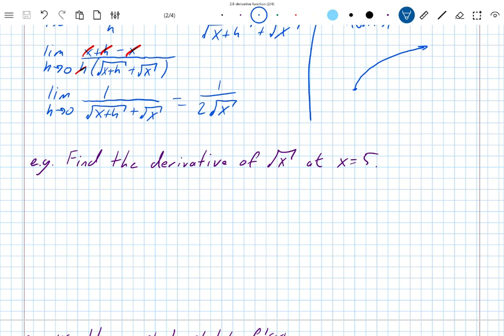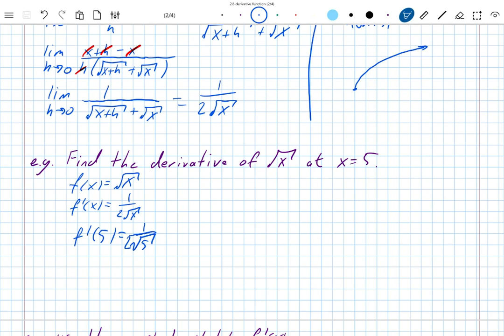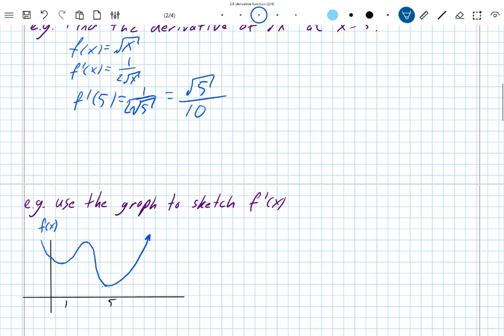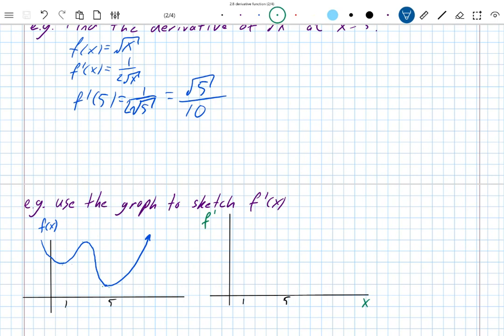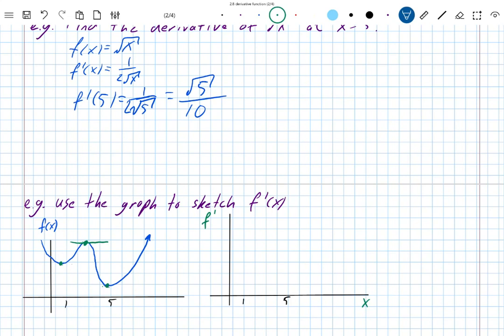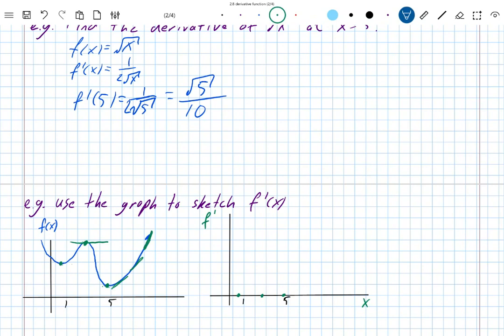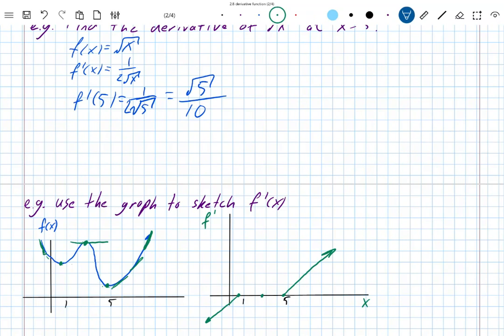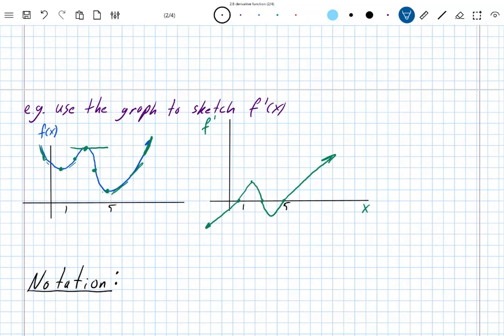Derivative as a function 2